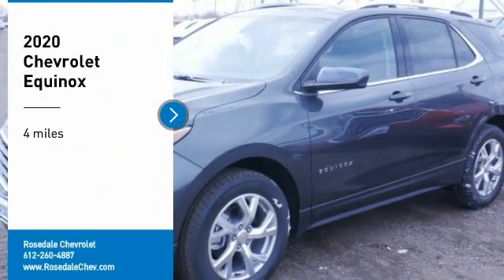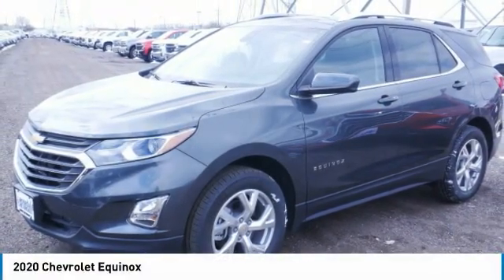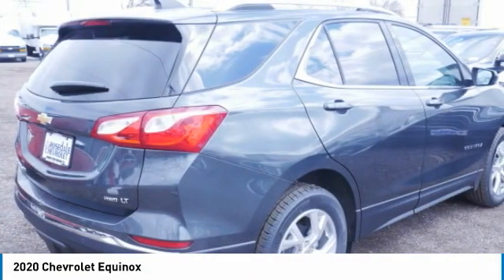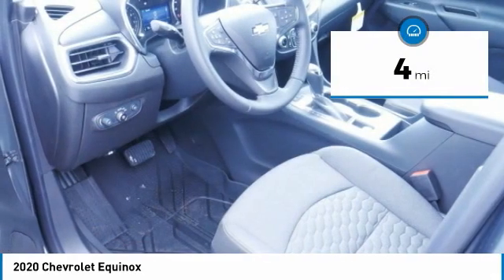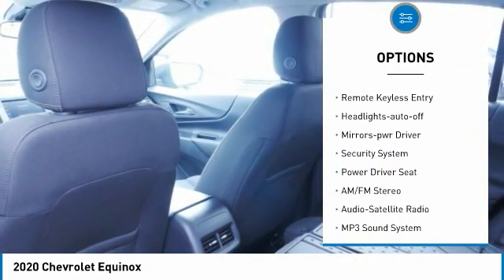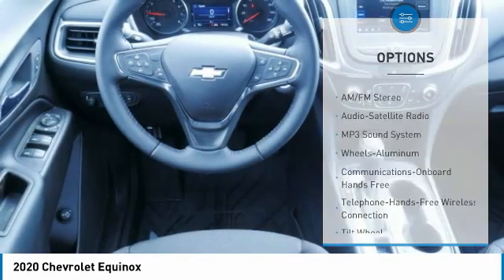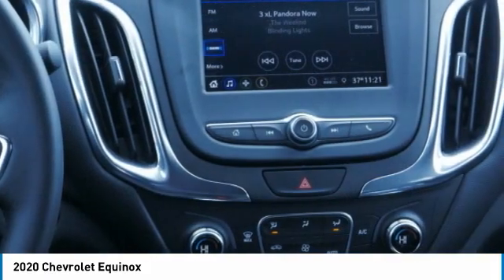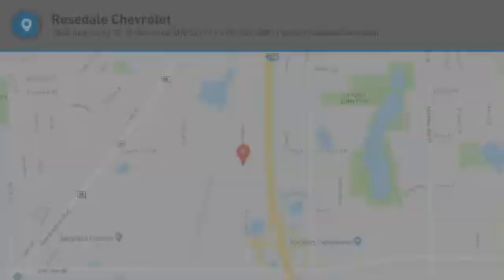2020 Chevrolet Equinox Roseville, Fridley, St. Paul, Minneapolis 205752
Rosedale Chevrolet
2845 Interstate 35 W

Factory MSRP: $35,135 $6,235 off MSRP! 2020 Nightfall Gray Metallic Chevrolet Equinox LT 2LT AWD 9-Speed Automatic 2.0L Turbocharged Backup Camera, AWD.brbrAwards:br  * 2020 IIHS Top Safety Pick with specific headlightsbrThe Home of the No Bull Prices. Price includes: $4750 - GM Consumer Cash Program . Exp. 04/30/2020